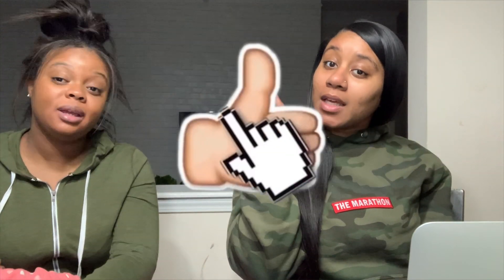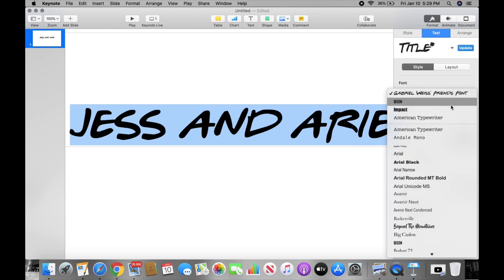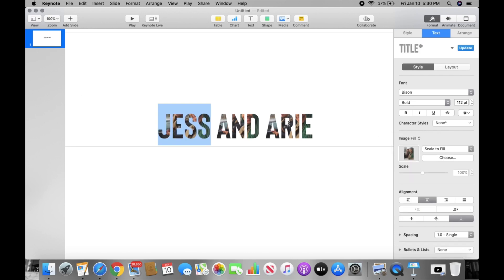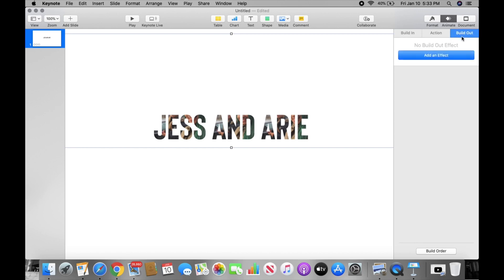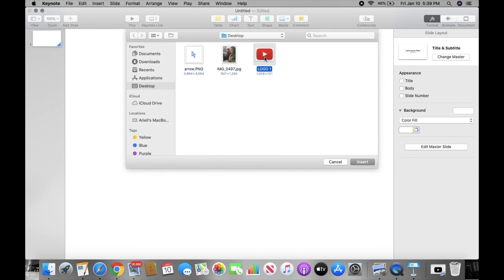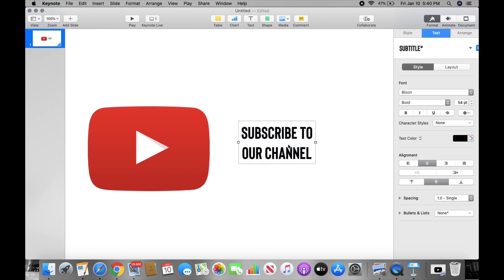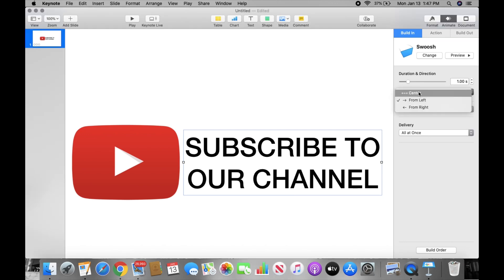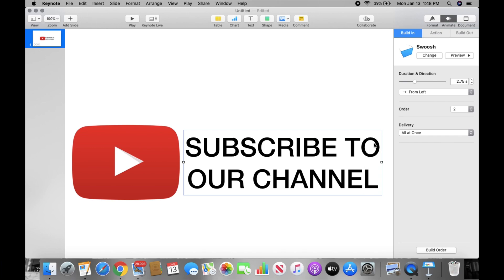HOW TO MAKE AN EASY YOUTUBE INTRO USING KEYNOTE FOR FREE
CHECK OUT HOW TO MAKE AN EASY YOUTUBE INTRO USING KEYNOTE FOR FREE

PLEASE BARE WITH US THIS IS OUR FIRST “TUTORIAL VIDEO” LOL SO HOPE YOU GUYS UNDERSTOOD WHAT WE SAID

FOLLOW JESS ON INSTAGRAM: @__.SSEJ
FOLLOW ARI ON INSTGRAM: @ARIELLCAMELLA